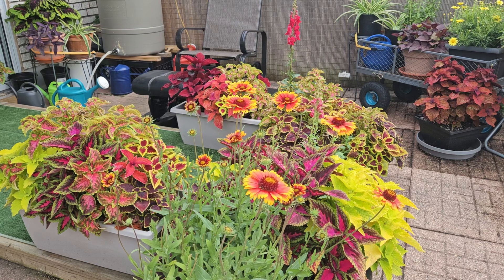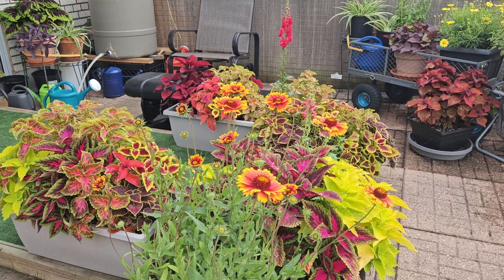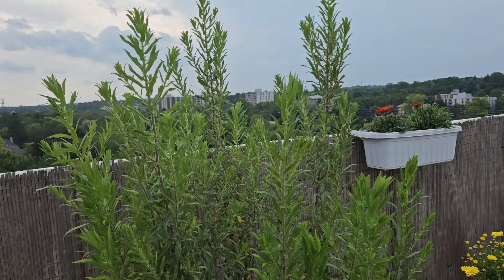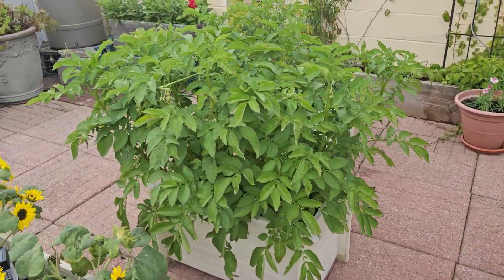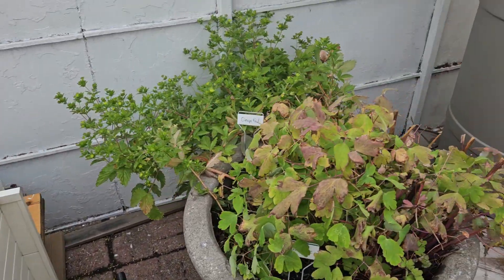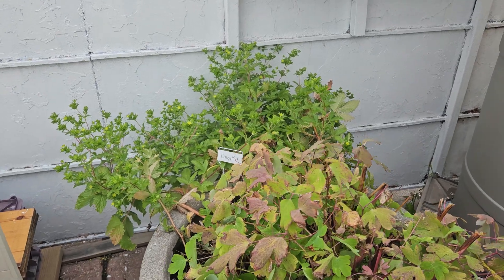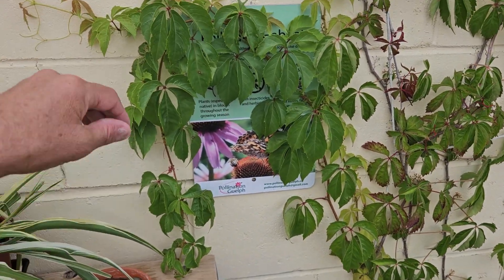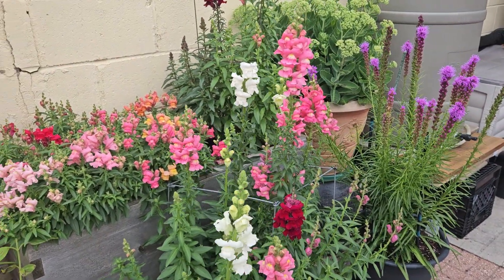Rooftop pollinator/vegetable garden update